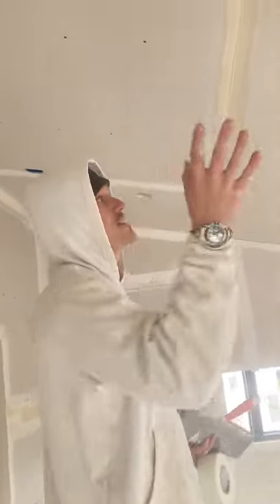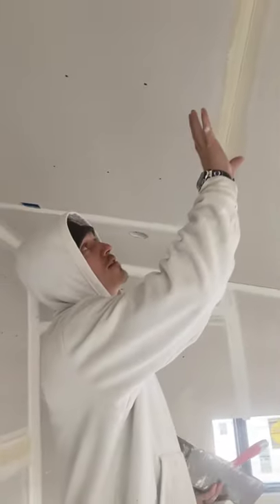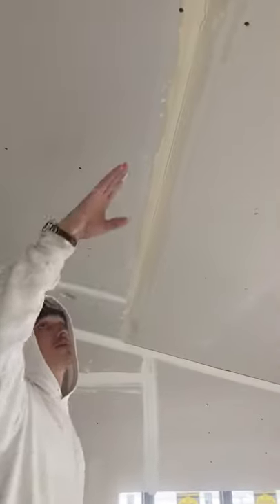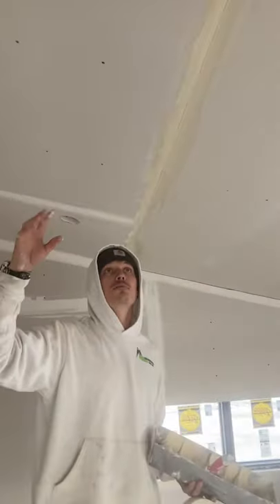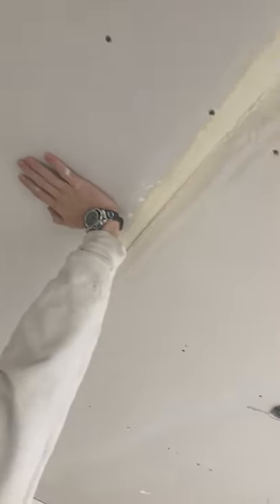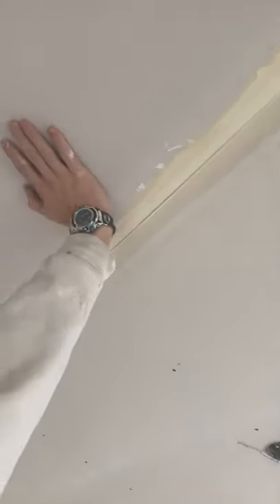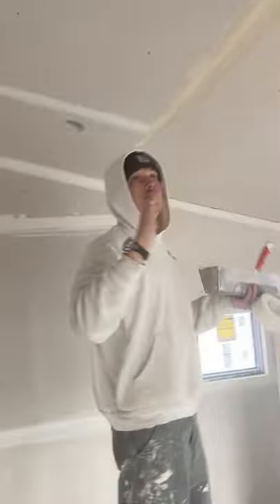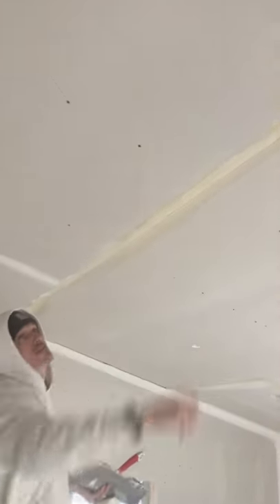Why You Don't Hang 1/2 in Drywall on the Ceiling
This is one of the reasons you don't hang 1/2 in drywall without proper backing on 24in studs, some builders and subcontractors are not out for a quality product just for the $$$. If you come across this tell the builder and if it is not fixed your warranty for those areas is voided.